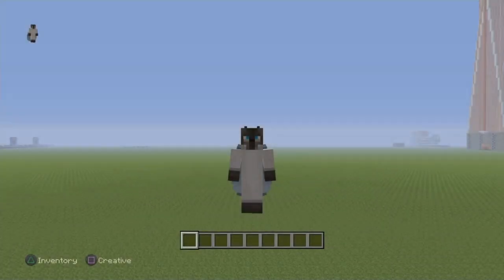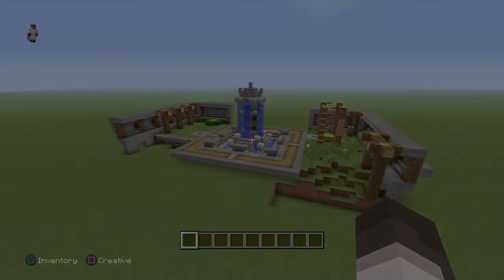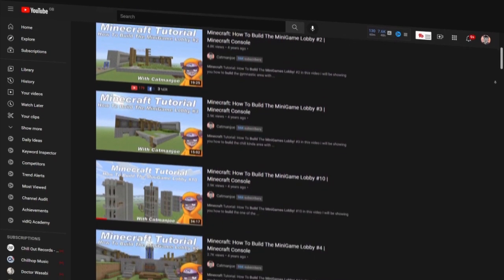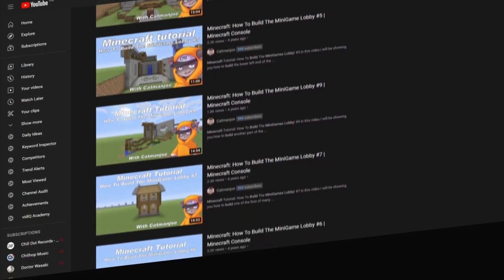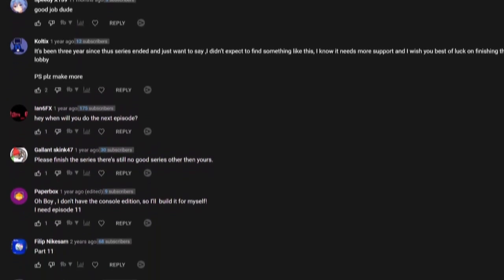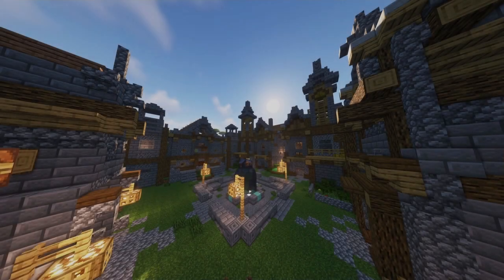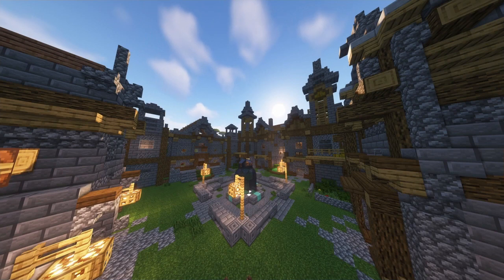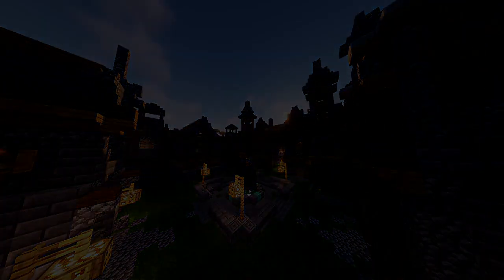Minecraft: How To Build The Classic Mini-Games Lobby - Trailer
Join me as I teach you step by step how to rebuild a piece of Minecraft Console Edition history. Each Friday I'll release new episodes of this series showing you how to build the classic Minecraft Mini-Games lobby.

With all episodes being full subtitled & carefully produced & scripted this will be the best build tutorial series I have ever released so enjoy.

🔸Timestamps & Music Info🔸

🕘Timestamps:

00:00 - Trailer

00:44 - Upcoming

🔸SOCIAL MEDIA🔸

💬 Xbox GT: MrCatmanjoe
💬 PS4 PSN: MrCatmanjoe